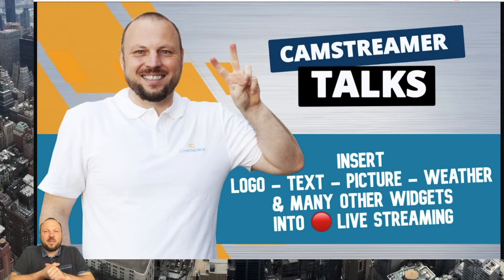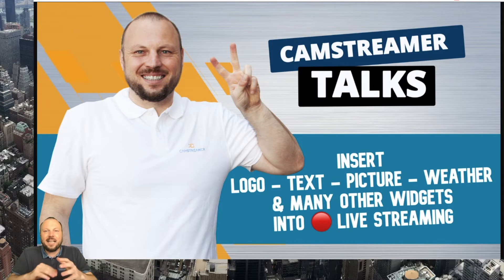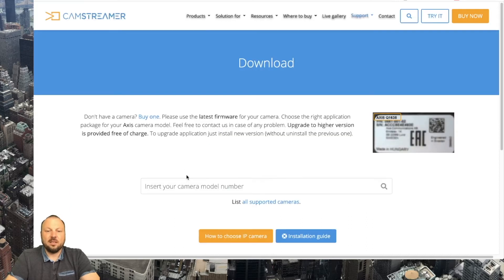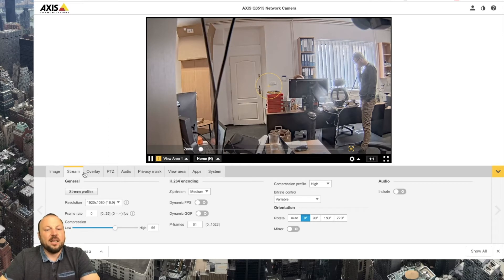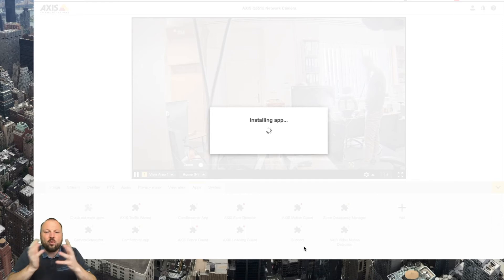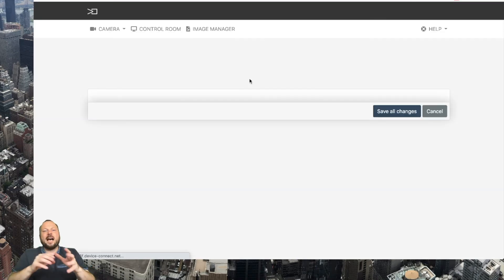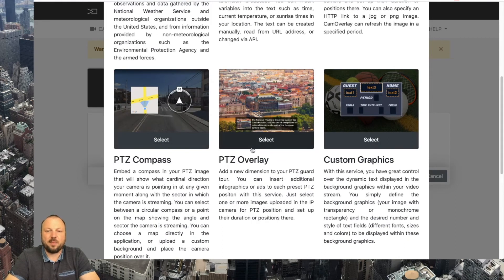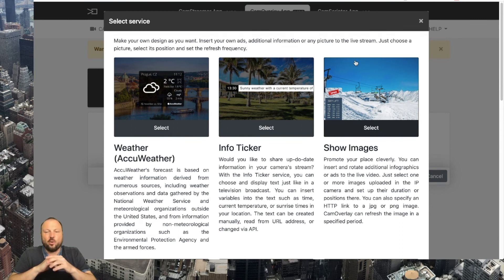👍 Insert Logo 📖 Text 🖼 Picture 🌤 Weather into your 🔴 Live Streaming video – CamStreamer Talks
With the CamOverlay app made for AXIS Communications network cameras, you can add visual graphic overlays into your video broadcast directly in the camera. No need for external hardware, OBS/Streamlabs, or a graphic media center.

- Learn how to install the CamOverlay ACAP application
- See what widgets and overlays you can use in your video broadcast
-- Weather widget
-- Picture/Logo upload - .jpg, .png, .gif
-- Info Ticker
-- PiP – video in video
-- Custom Graphics – check for tutorial